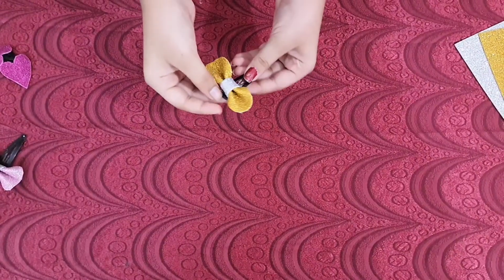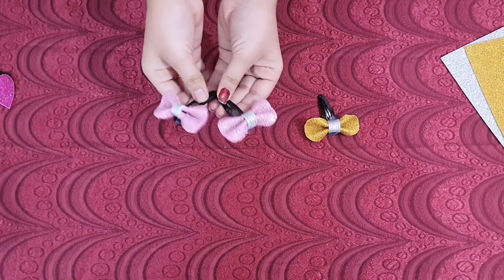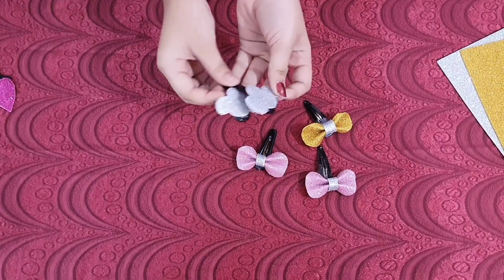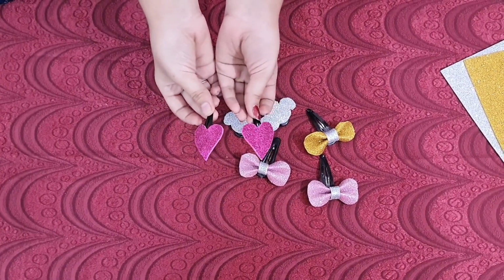How to make easy and super cute Hair clips in just 3 min❤||Aadhya and hridhu